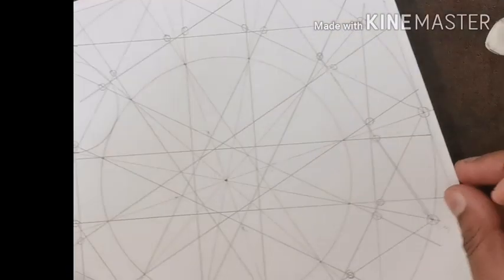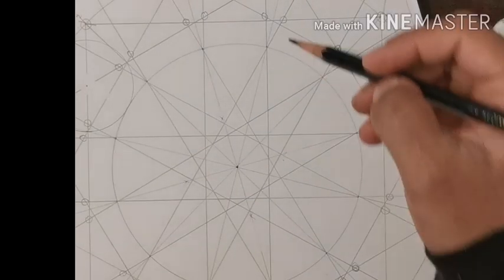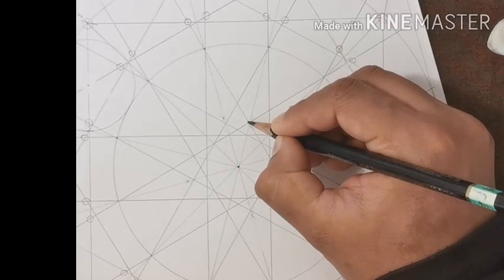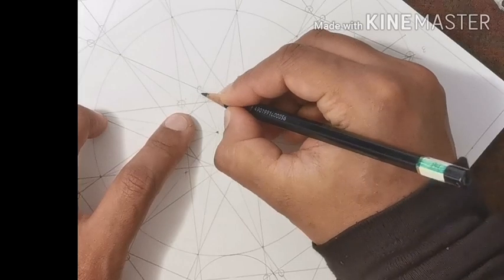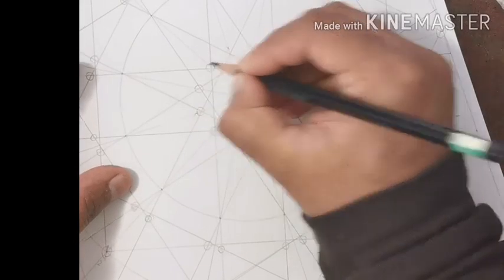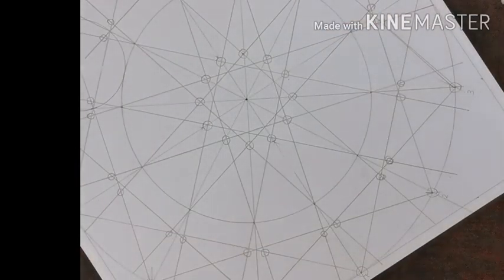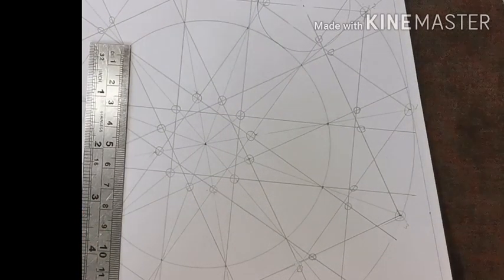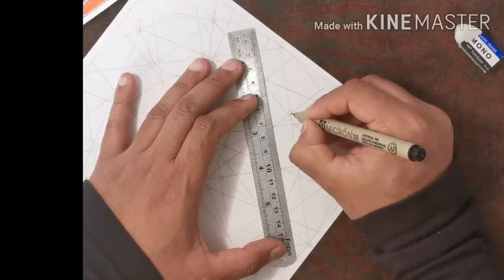Islamic Geometric design drawing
How’s it going guys, hope ur all enjoying my vid. I put a lot of effort and love into these vids, so if you would hit that subscribe button and pop the like button it would really help out the channel thank you, guys.